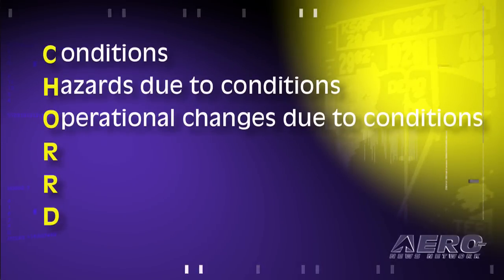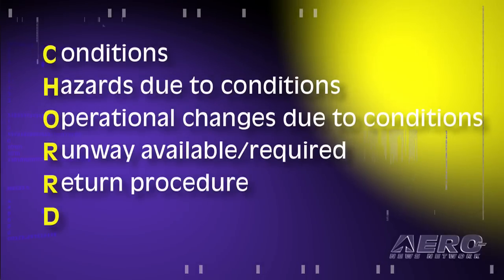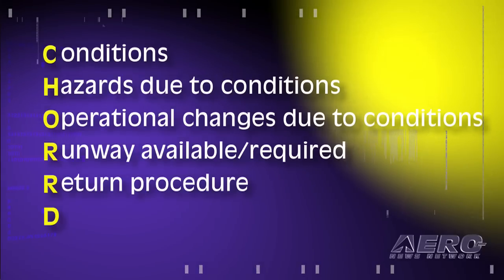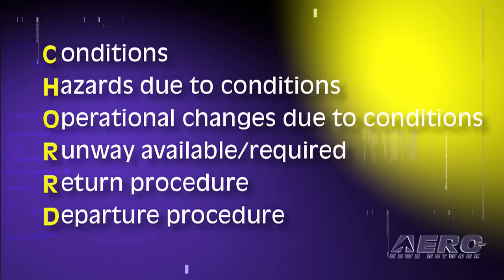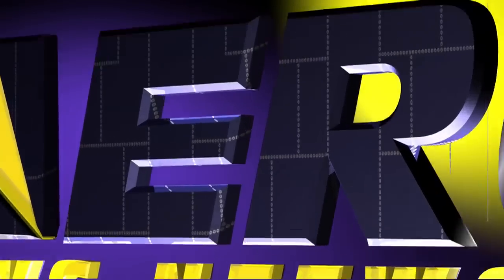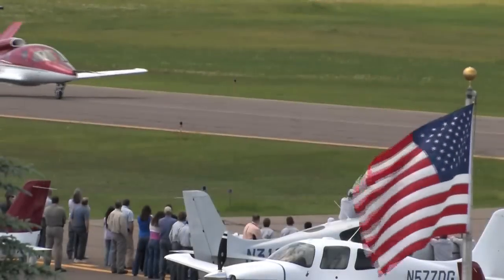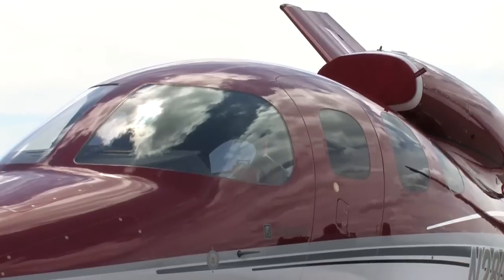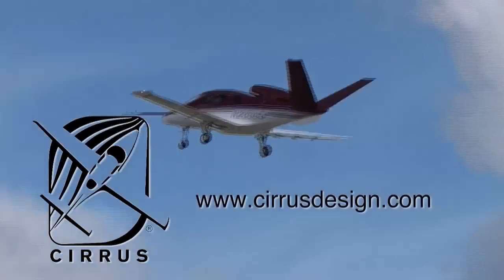Aero-TV: Flight Tip of the Week - Kings C.H.O.R.R.D. Checklist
John and Martha King Explain Safety Assessment Prior to Departure
On the last weekend of June, 2009, COPA and Cirrus Aircraft held their seventh annual Migration, a yearly invitation to all Cirrus owners and associates to travel to the company headquarters in Duluth, Minnesota.  This years featured speakers were the internationally renowned duo, John and Martha King.

Delivering a keynote topic each day, the Kings shared their revolutionary pilot training tips, developed from over 30 years championing the improvement of aviation risk management.  Their company, now the worlds leading producer of aviation training videos and software, is credited with teaching up to one-half of the instrument students and over one-third of all pilots in the U.S. obtaining training in the last ten years.

In the fourth part of our four part series from their event presentations, John and Martha King explain their C.H.O.R.R.D acronym, used to help pilots remember the final safety assessment prior to aircraft departure.  This self-briefing checklist addresses critical departure items in order to maximize safety in takeoff, as well in emergency situations.